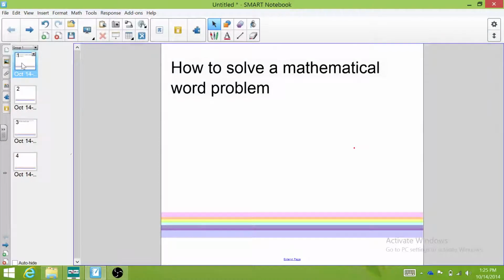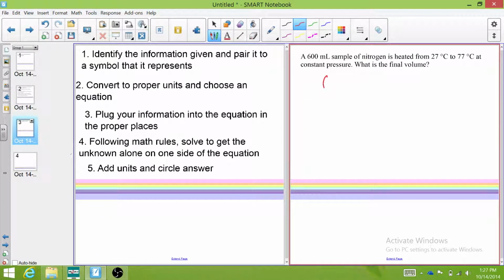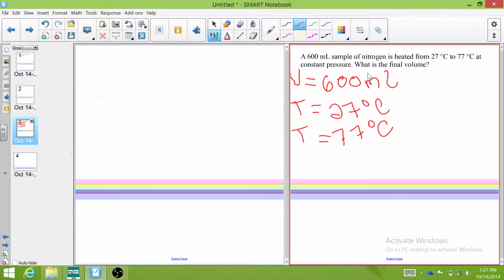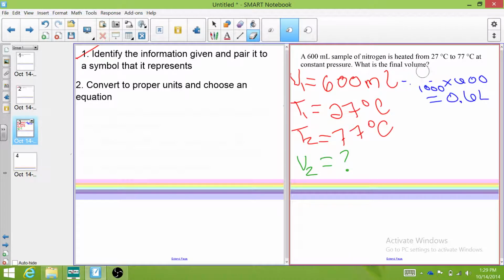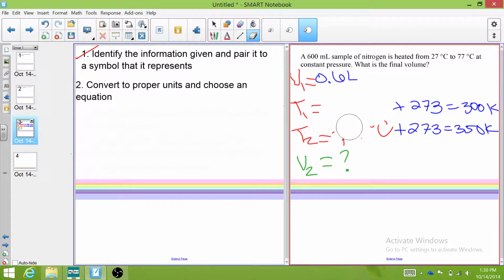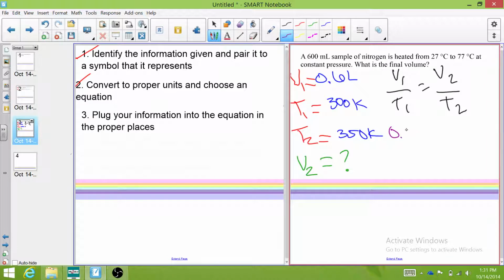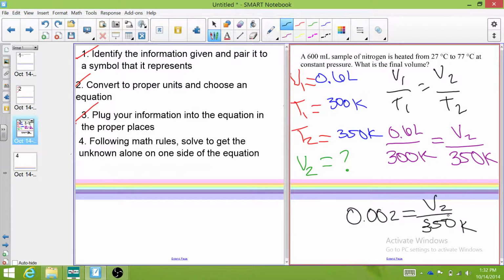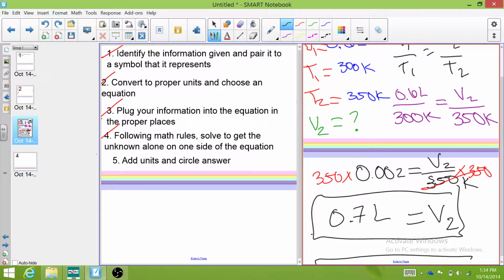How to solve a word problem